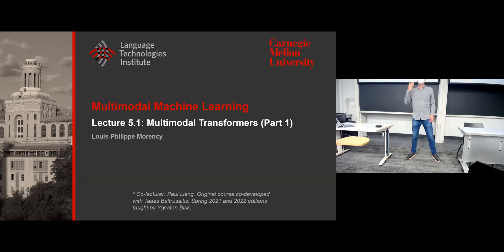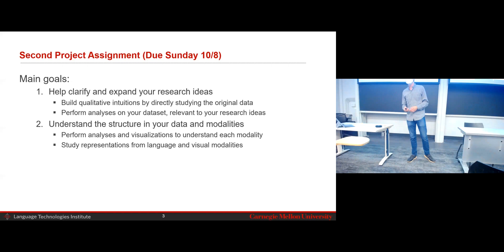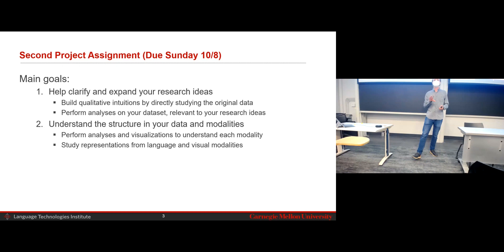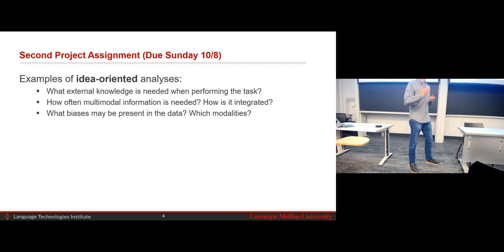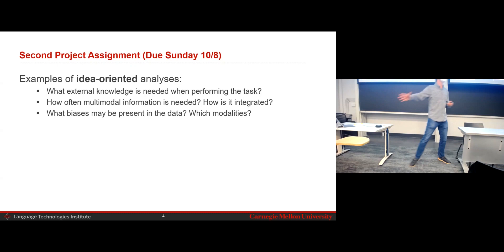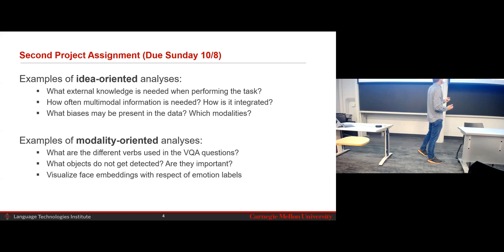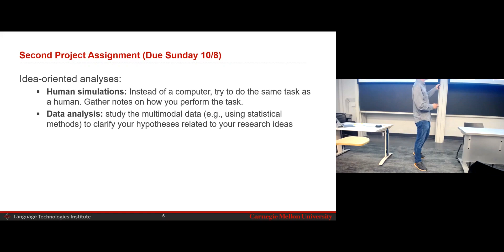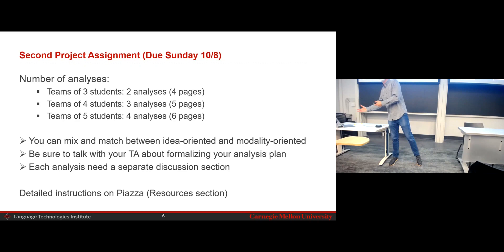Lecture 5.1 - Multimodal Transformers - Part1 (CMU Multimodal Machine Learning, Fall 2023)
Topics: language pretraining, multimodal transformer, transformer architecture

Instructor: Louis-Philippe Morency
Co-lecturer: Paul Liang

This revised version of CMU Multimodal Machine Learning course presents the fundamental mathematical concepts in machine learning and deep learning relevant to the six main challenges in multimodal research: (1) representation, (2) alignment, (3) reasoning, (4) generation, (5) transference and (6) quantification. This revised course is based on the new taxonomy introduced in this survey paper